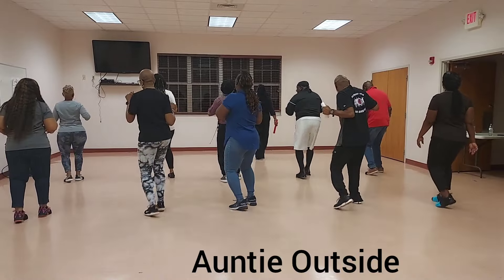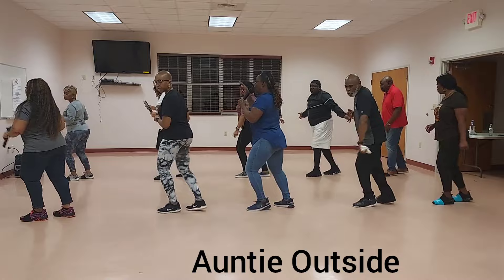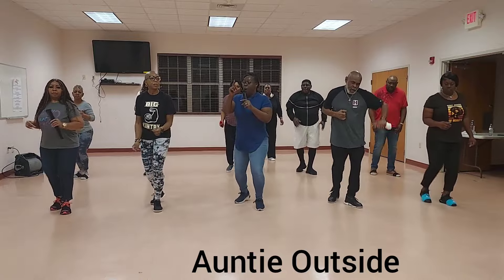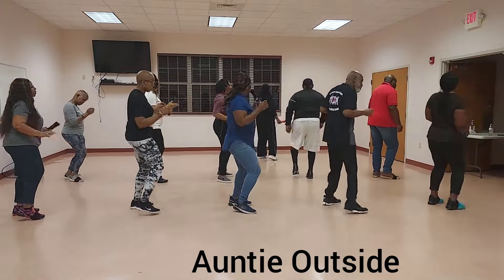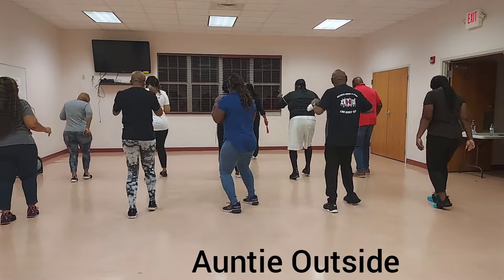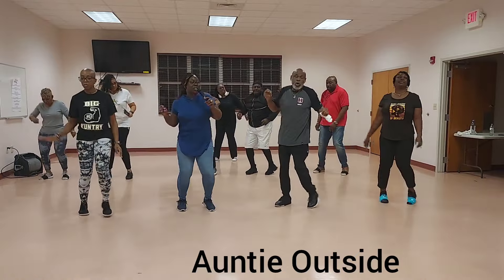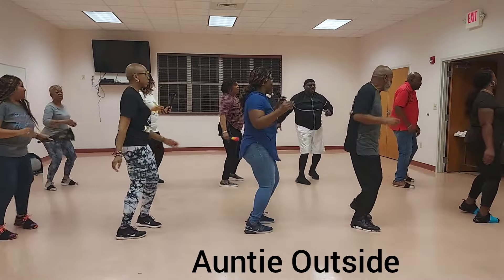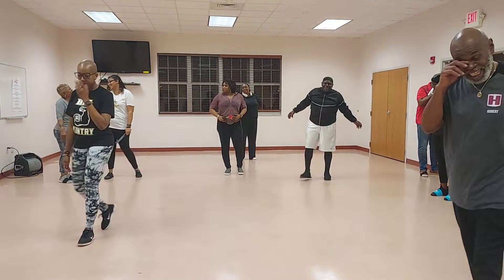Auntie Outside Line Dance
Choreographed by: Tiffaney Reid
Song: Auntie Outside
Artist: Mike Clark Jr.
Performed by: Off The Wall Soul Line Dance Team  & Hallback's Dress&Cover Crew
Instructor: Tomika Brooks